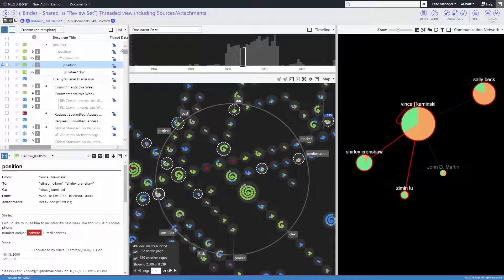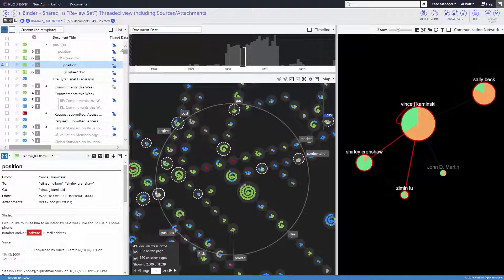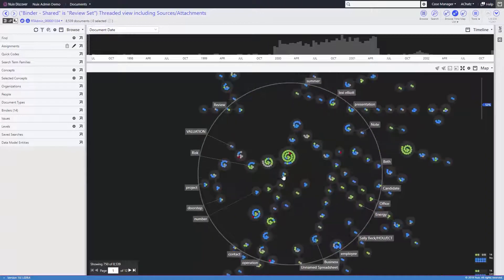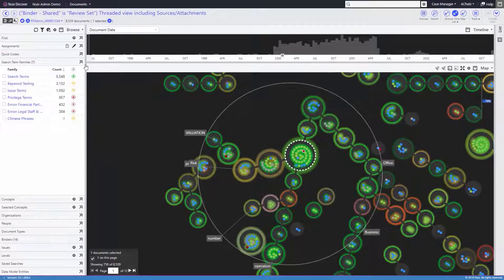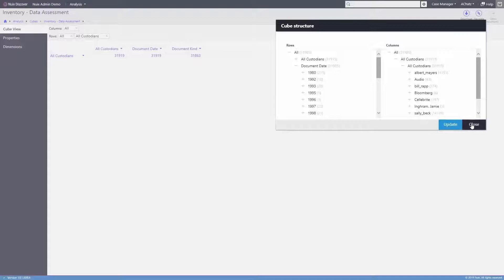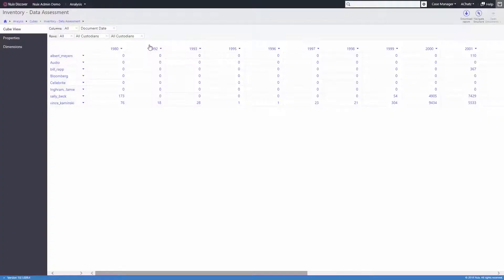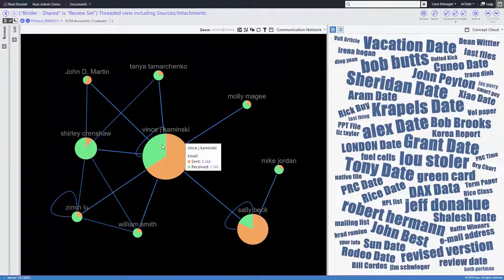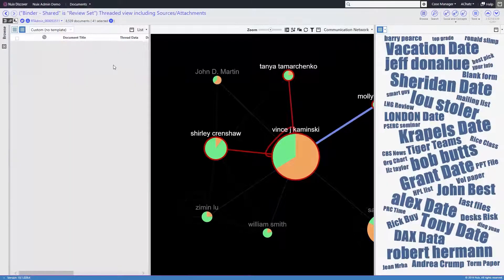Nuix Discover Analytics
Nuix specializes in transforming massive amounts of messy data—from emails, social media, communications, and other human-generated content—into searchable, contextualized information.  At the heart of our software is the Nuix Engine, a supercharged data processing technology that gets to the ones and zeros of more than 1,000 data types and file formats with forensic accuracy.